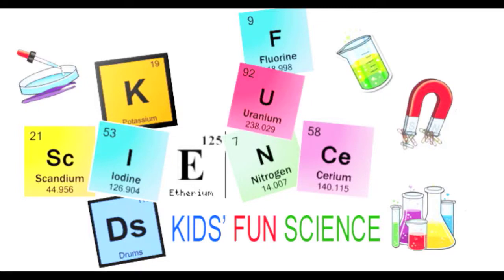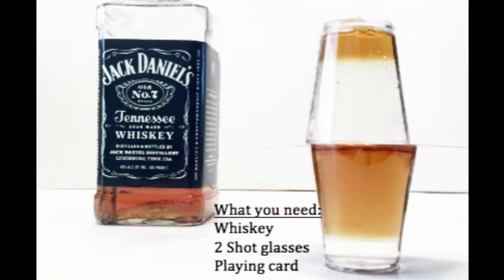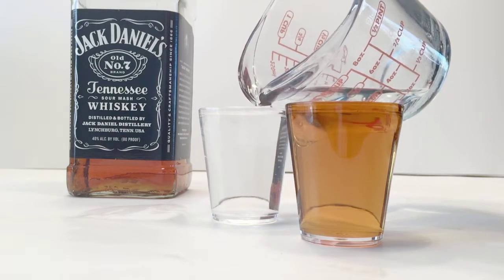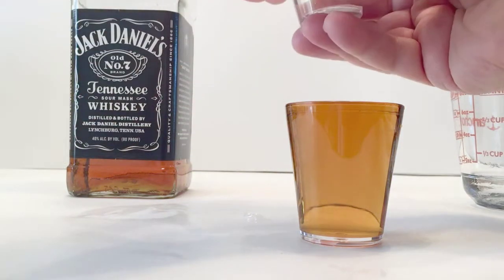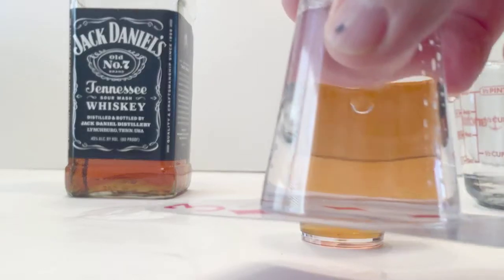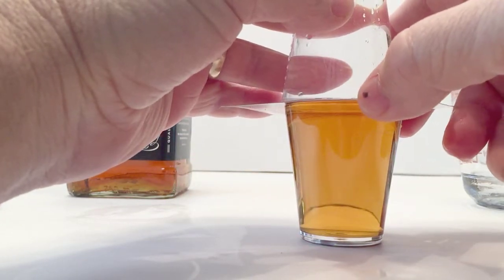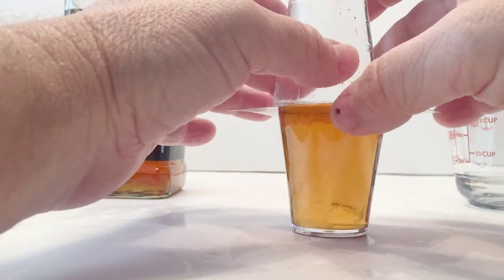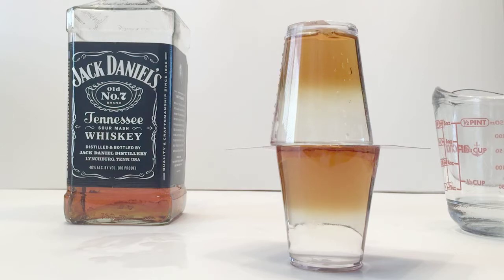Whiskey & Water Experiment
Most people think of this as a trick, but their is Science behind this. Whiskey is lighter than water (the better the whiskey, the better this works). The lighter whiskey will slowly trickle upwards to the top of the water's shot glass, while the water trickles down. It's a really neat looking effect! After 10 minutes(my video was fast forward), the two drinks will have completely swapped places.